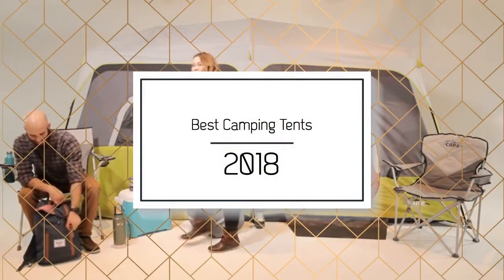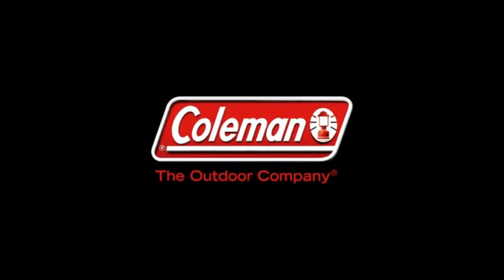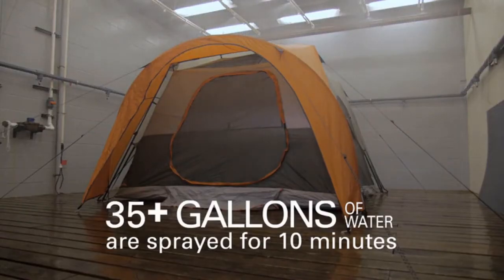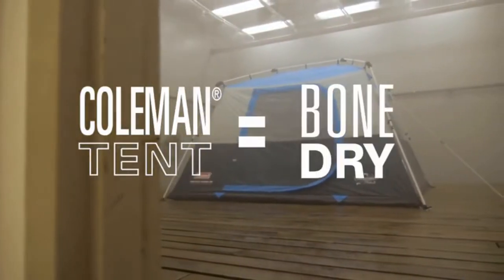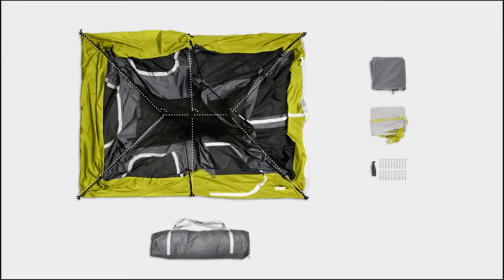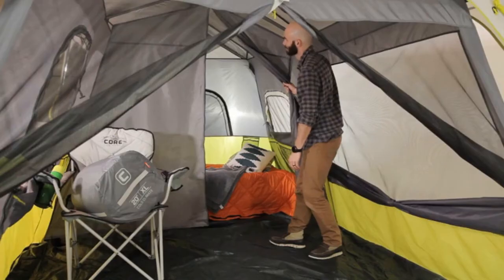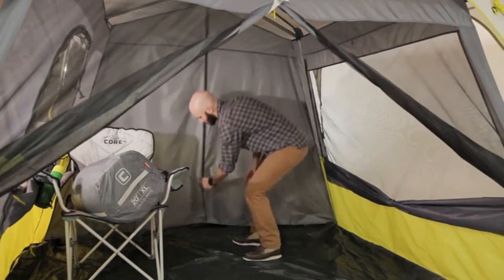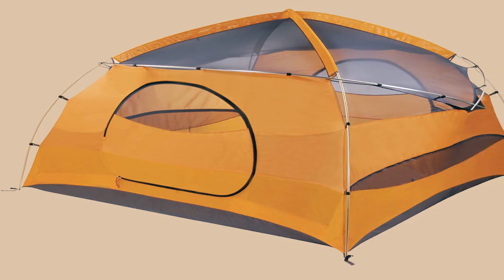Best Camping Tents of the Year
► Links to the Best Camping Tents listed in the video ◄
3. Coleman Sundome 6P: (Amazon)
2. CORE 9 Person Instant Cabin Tent :(Amazon)
1. Marmot Halo 6P: (Amazon)

When it comes to camping and outdoor activities, nothing beats investing in a solid camping tent. Regardless of whether you're looking for the budget camping tents, or just want to have the best camping tent that money can buy, we have an option for you.

In this video, we're gonna be checking out the top 3 best camping tents in the market today.